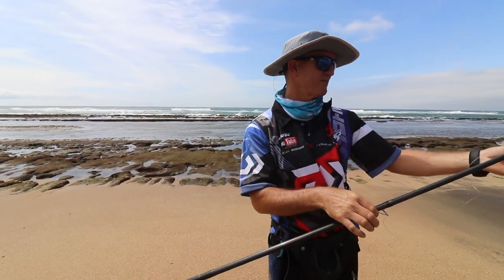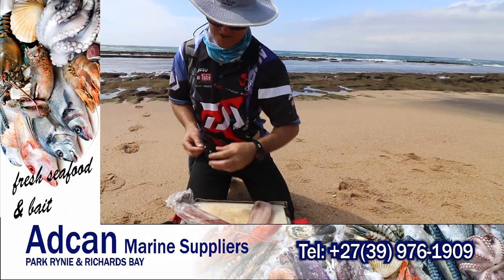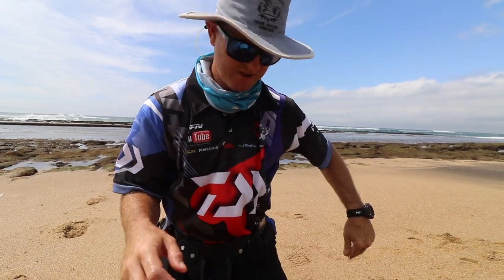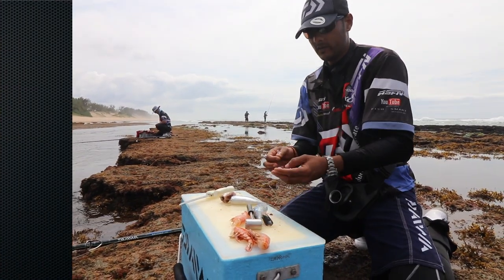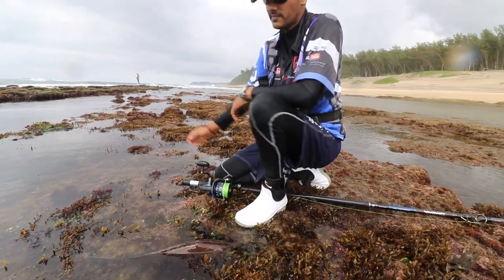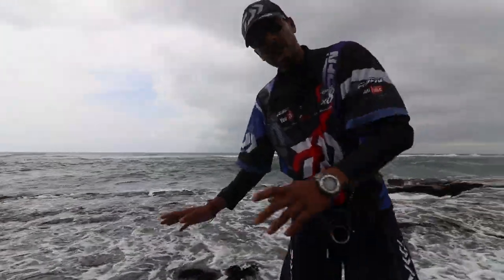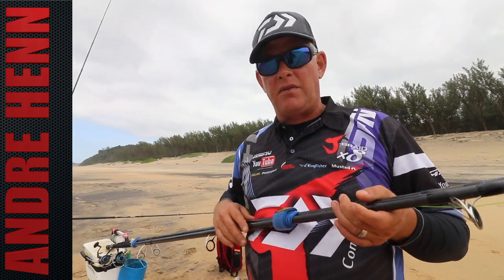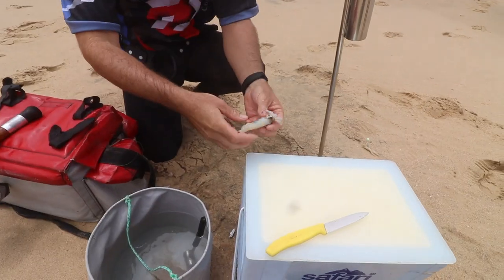ASFN Fishing Vlog 0171 - |Scrathcing Nyoggies - Zulu Land